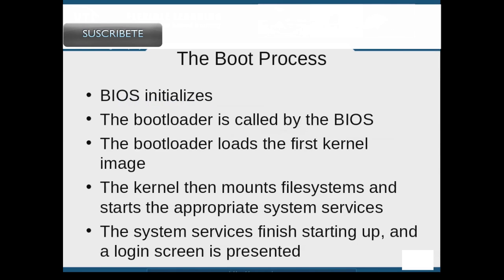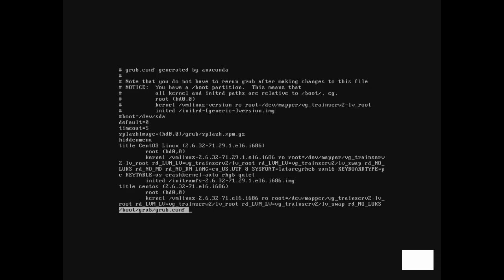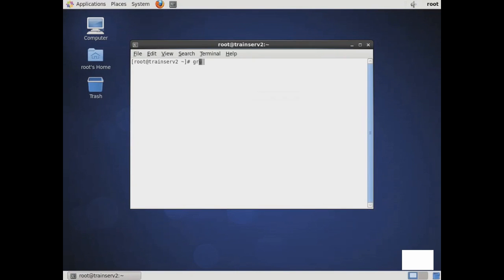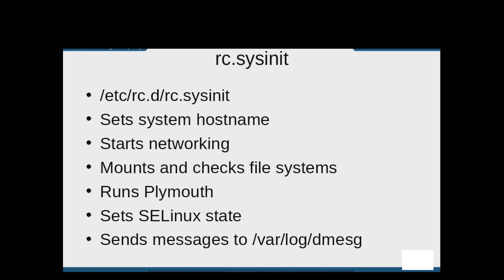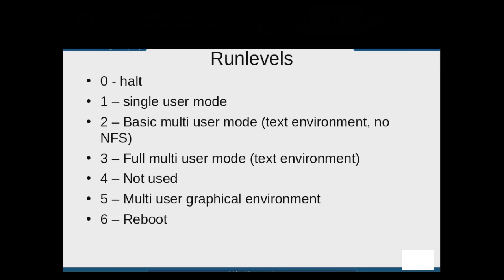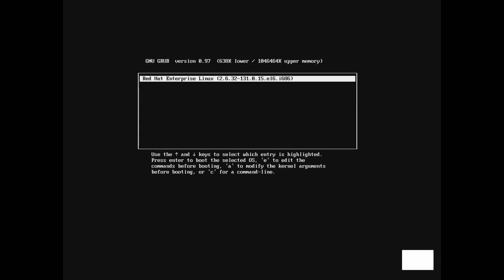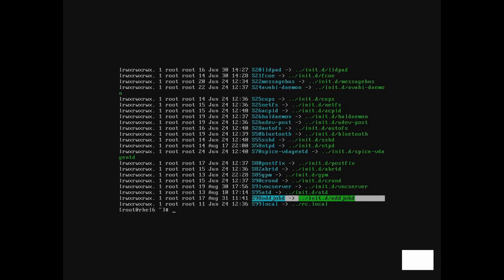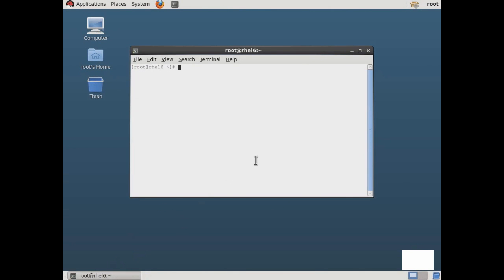Red Hat Certified System Administrator (RHCSA) - Exam EX200 - 18. The Boot Process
This course will provide students with the knowledge and skills to take and pass the Red Hat Certified System Administrator exam. This course focuses on deploying, administrating, and securing a Red Hat Enterprise Linux 6 system. RHCE author, Kenneth Armstrong, teaches the Red Hat exam objectives while providing examples and real world scenarios essential for an exam candidate to succeed.

Parts:
1. The Boot Process (02:41)
2. GRUB (05:32)
3. Upstart (04:05)
4. Runlevels pt. 1 (04:22)
5. Runlevels pt. 2 (06:10)
6. Powering Down the System (03:24)